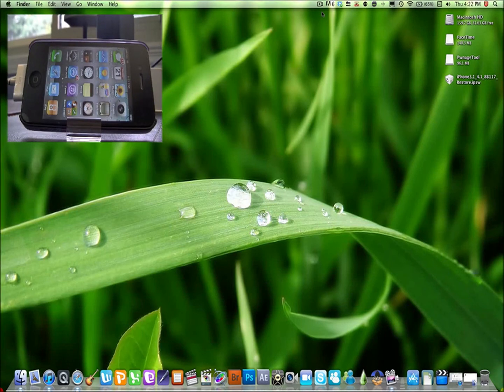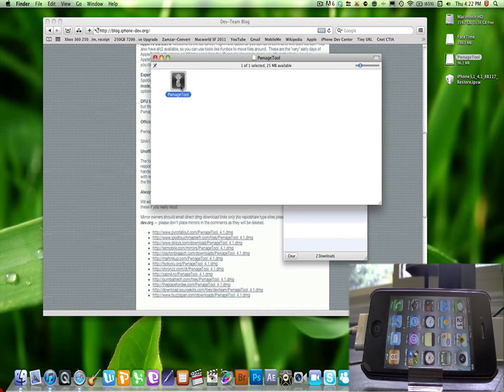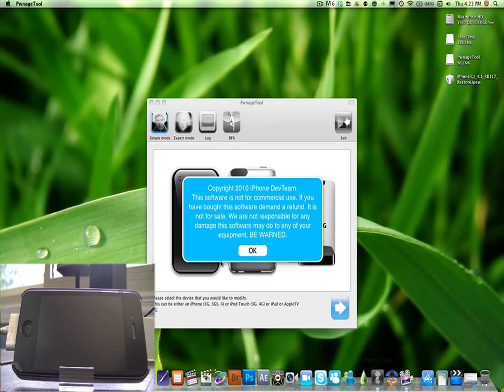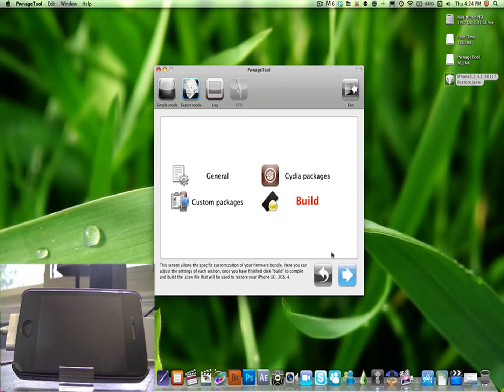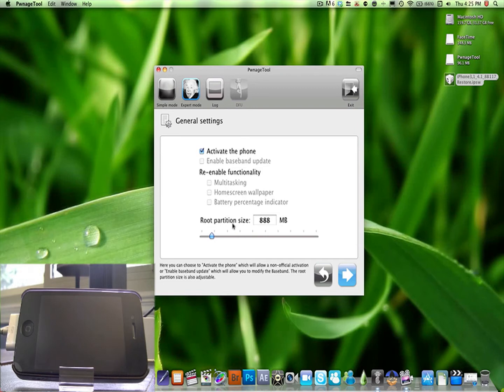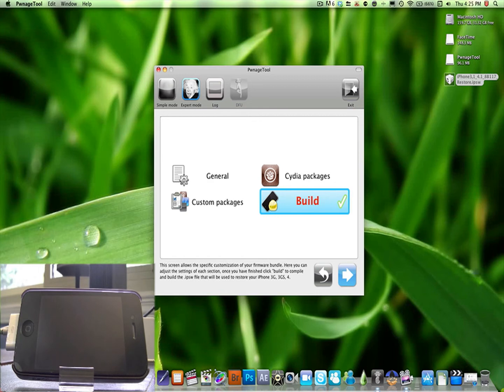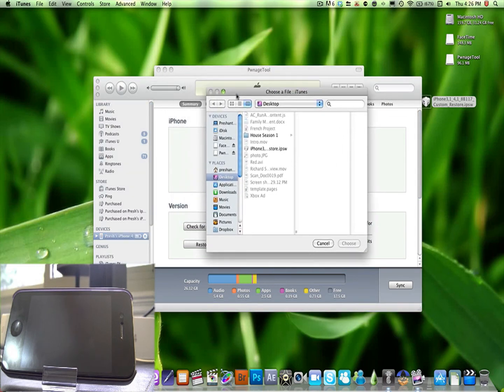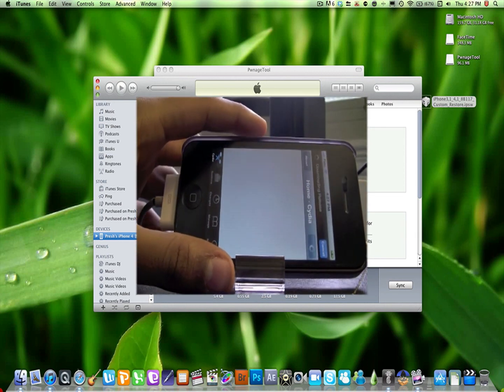How To Jailbreak And Unlock iPhone 4 On 4.1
This video shows you how to unlock the iphone as well as hacktivate to.